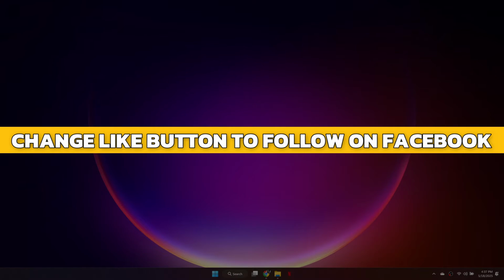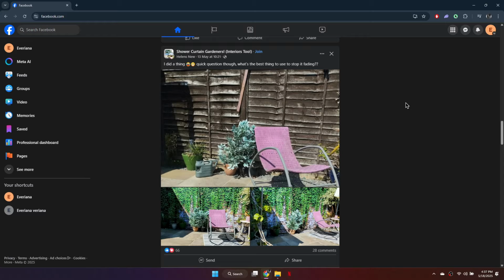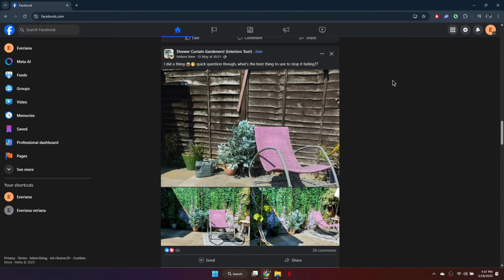How To Change Like Button To Follow Button on Facebook Page | Add Follow Button To Facebook Page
Learn how to change the Like button to a Follow button on your Facebook page. This quick tutorial shows you how to add the Follow option and improve engagement.